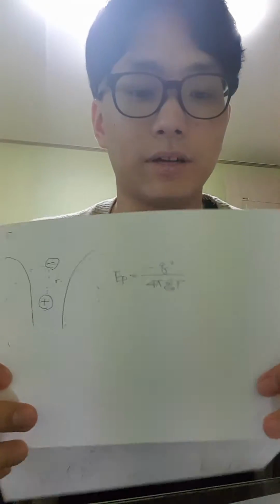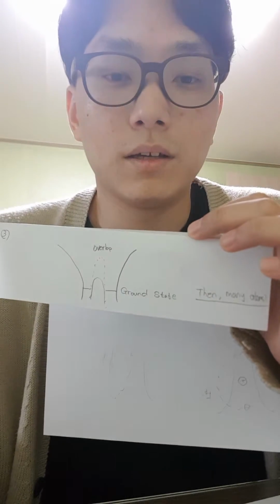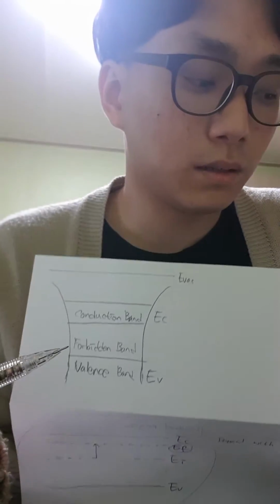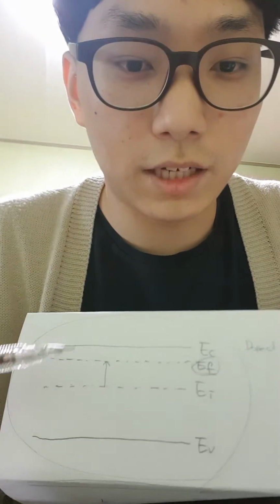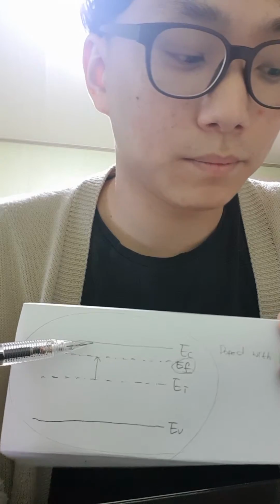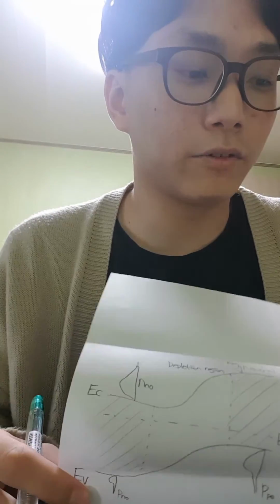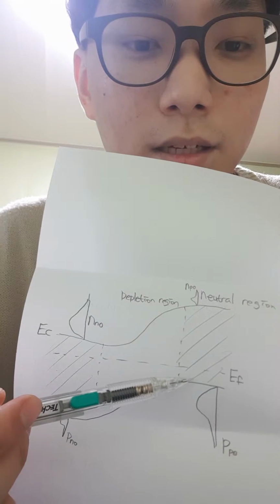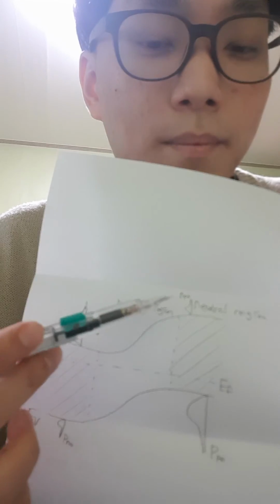물리전자공학2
3.17 첫 숙제 제출
이현준